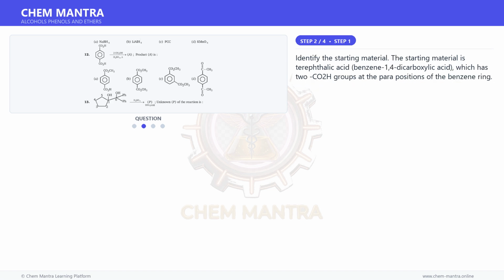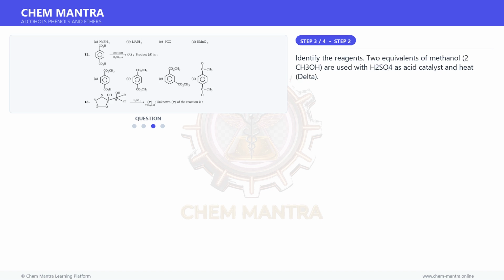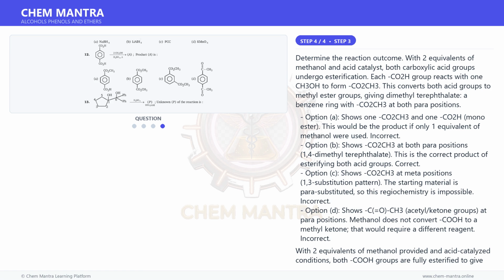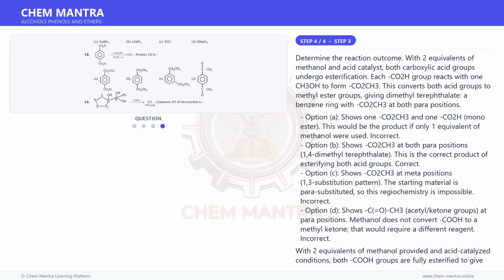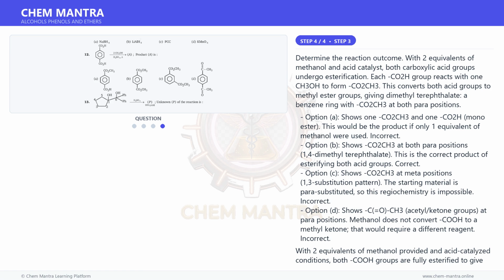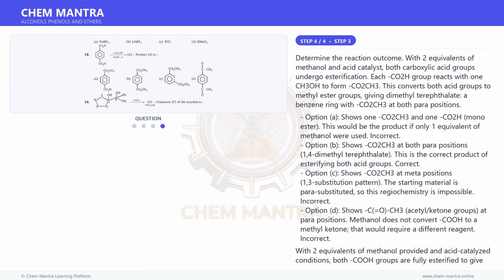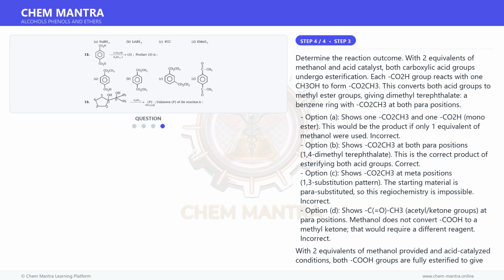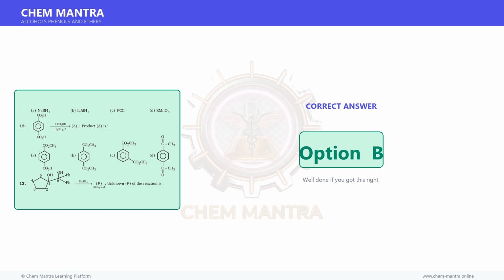Alcohols Phenols Ethers | JEE & NEET Chemistry | Chem Mantra